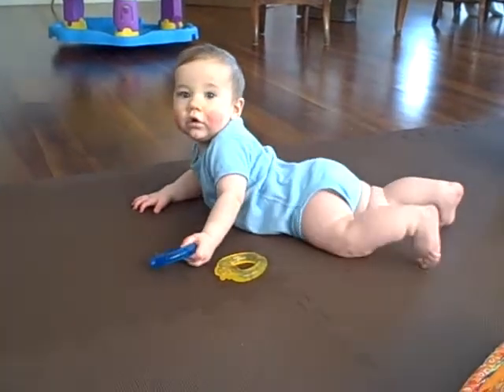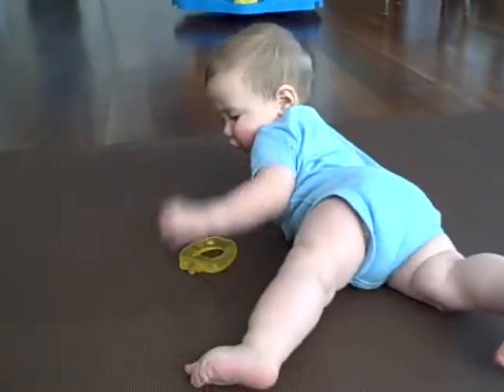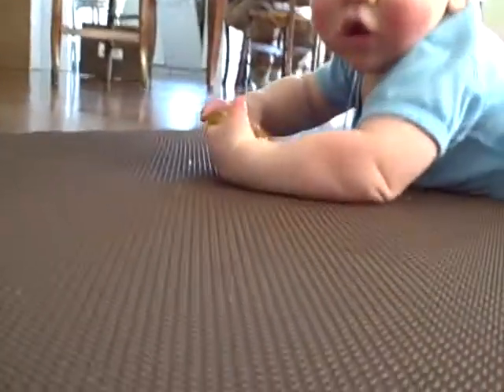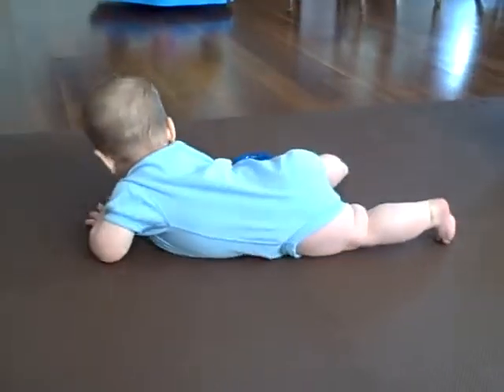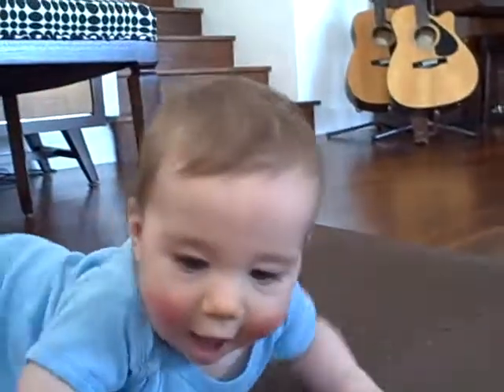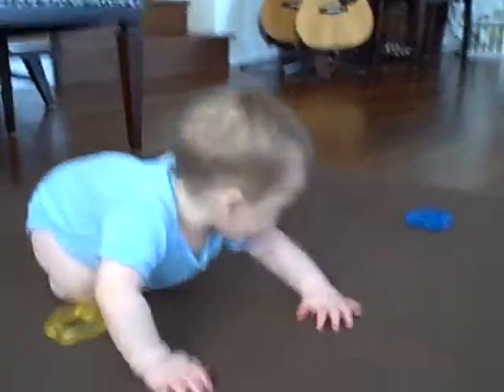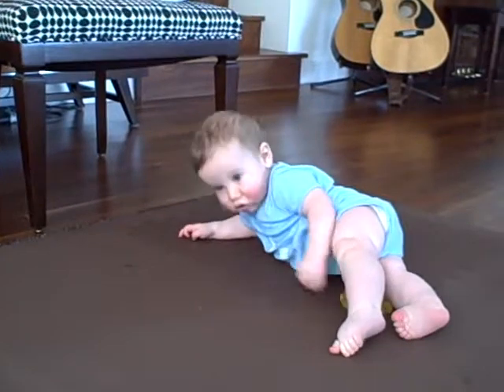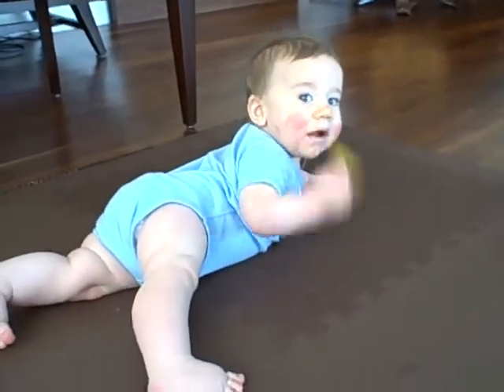April 09 hj trying out his new rug